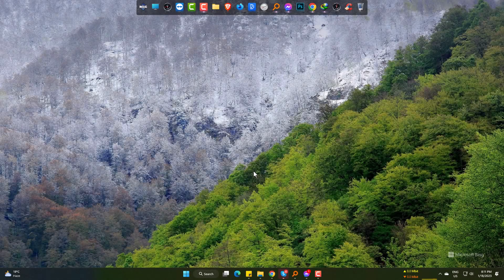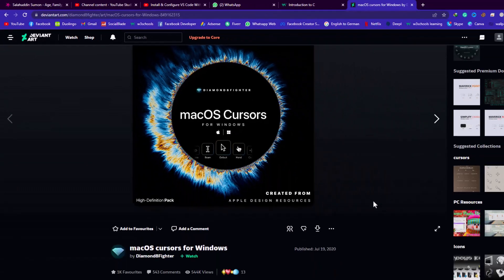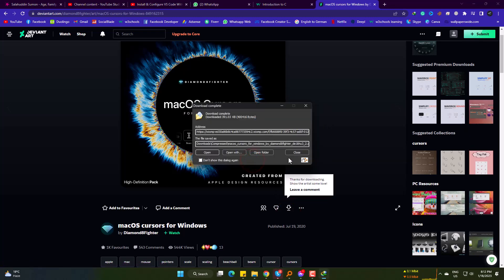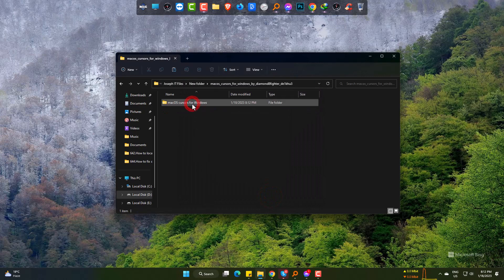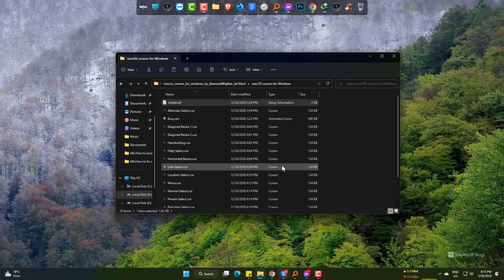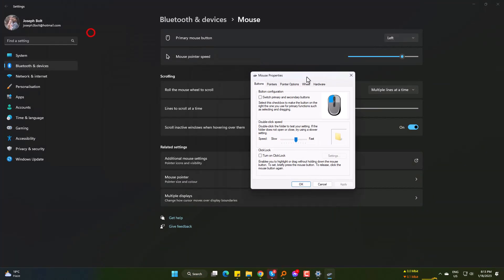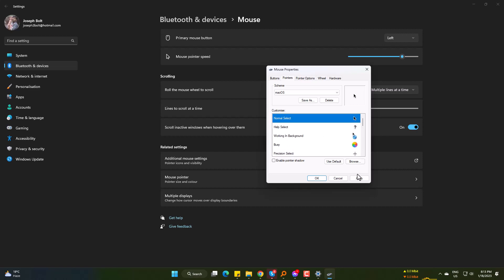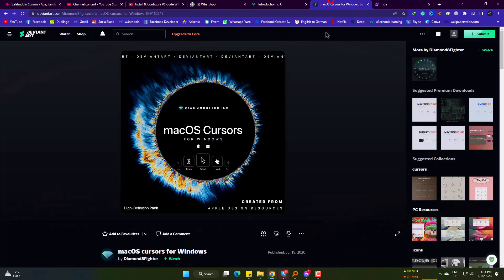How to Download and Install Mac Cursor Set for Winodws 11, 10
If you like Default Mouse Cursor Set given by MacOS in Macbook, then this video tutorial by Joseph IT titled "How to Download and Install Mac Cursor Set for Winodws 11, 10" will show you the best way to get it and to install in your system to use it smoothly in your Windows operating system!

Most of the Windows operating system users like MacOS and wanna use different features given in Macbook PCs. So this video will help you to get the Mac Cursor easily from Devianart!

This tutorial deals with these topics:
mac os cursor for windows,
mac os mouse cursor,
how to download mac cursor,
install mac cursor set for windows,
Windows 11 MacOS cursor.

If you are a Windows user and you need mac os cursor for windows then you can surely try out this video of ours. To get mac os mouse cursor from a trusted and reliable source, we tried our best and shown how to download mac cursor. Also to install mac cursor set for your windows computer. This is applicable to Windows 11 MacOS cursor and also Windows 10 and 7.